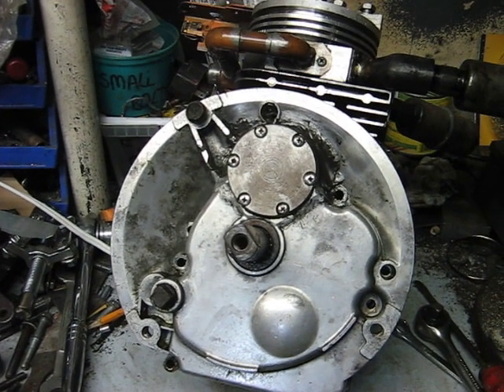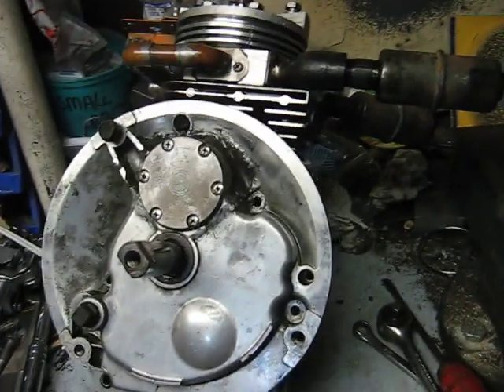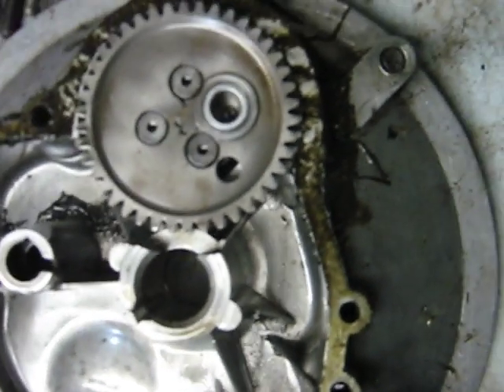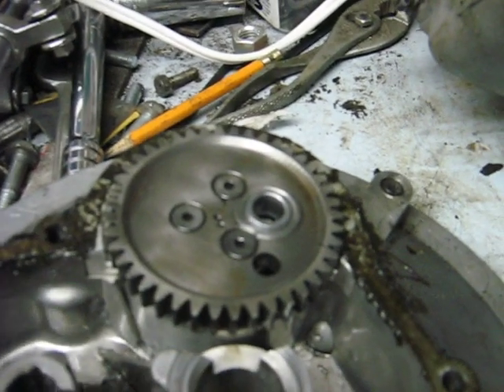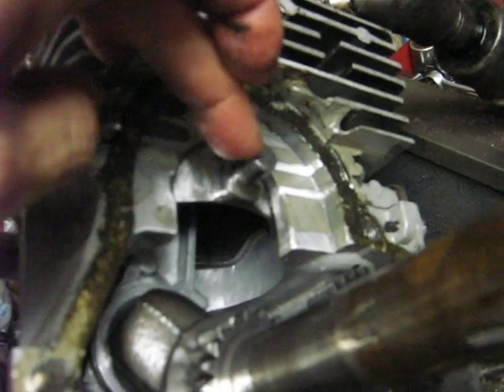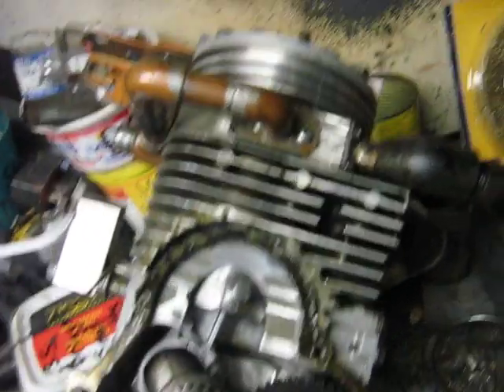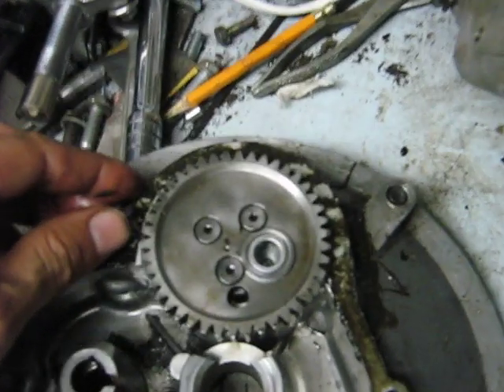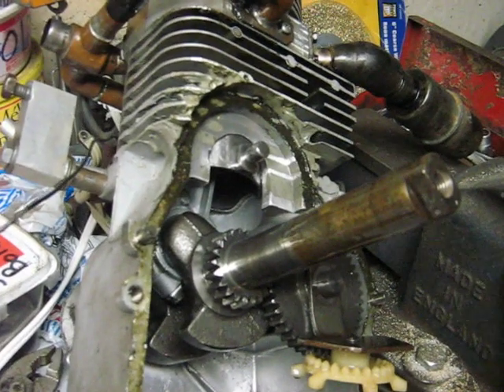Sleeve Valve Tear Down vid#1 -Sleeve drive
I am tearing the sleeve valve lawnmower engine apart for the first time in 10 years, so here is the first in a series of vids I am making to document it all. I am doing drawings of all the parts, since some of the originals have been lost over time.